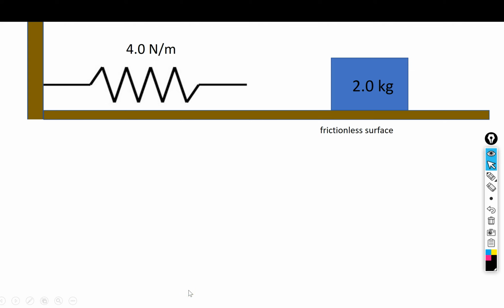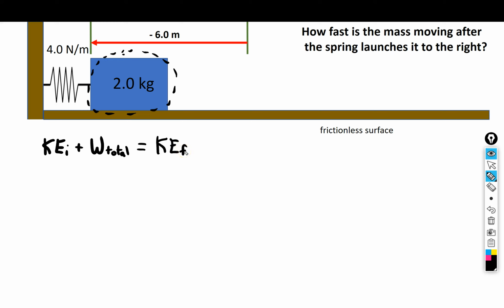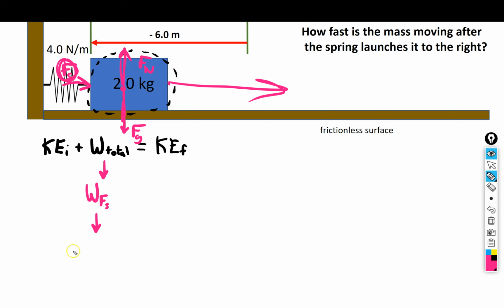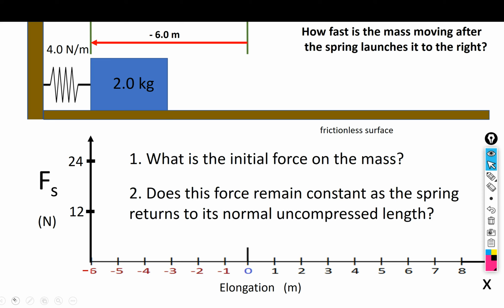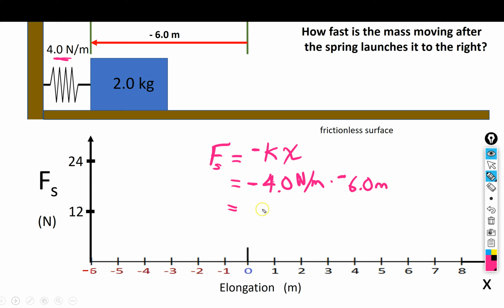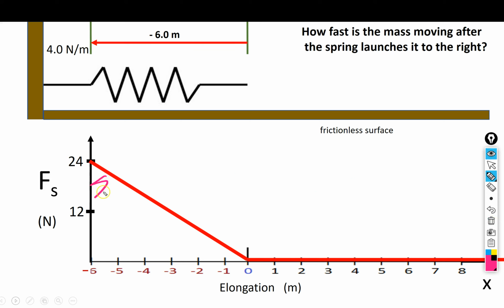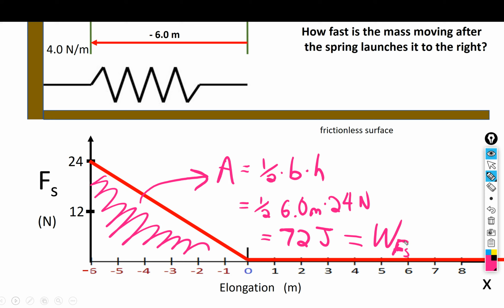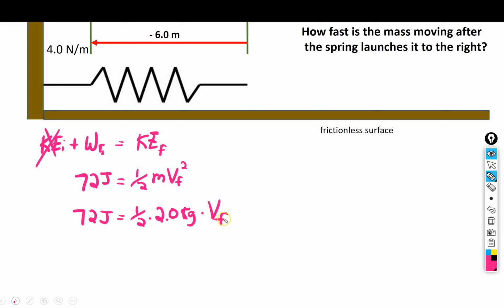Work Energy Theorem including Elastic Potential Energy Part 2